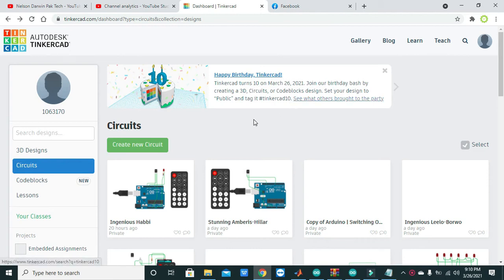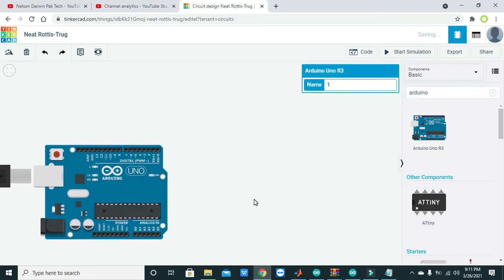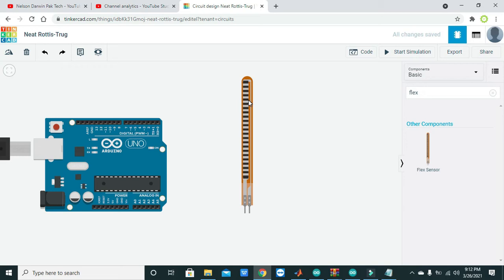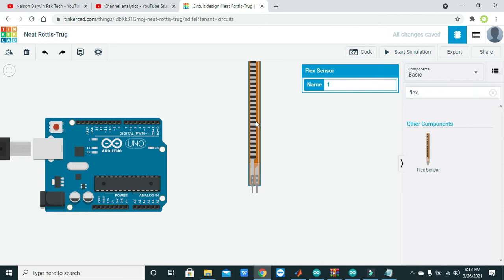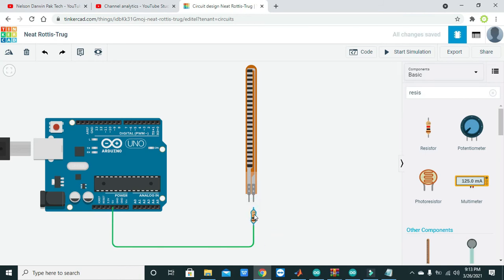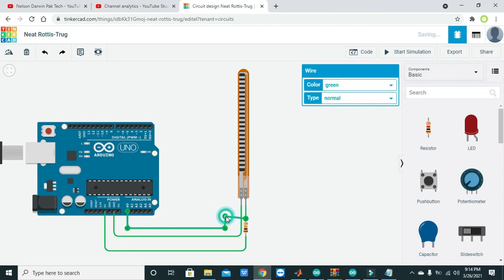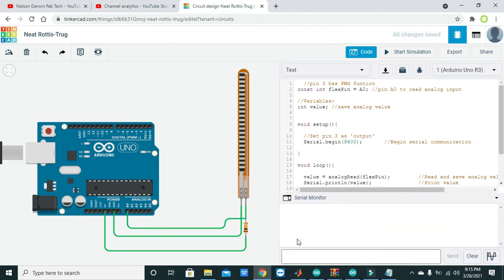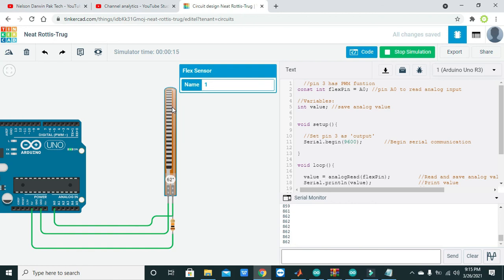how to use flex sensor in tinkercad with arduino | simulation of flex sensor with arduino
how to make an interface of flex sensor with arduino in tinkercad,
simulation of flex sensor with arduino in tinkercad,
tinkercad simulation of flex sensor with arduino,
how to interface flex sensor with arduino in tinkercad,
how to find the bending movement with flex sensor in tinkercad,
tutorial on how to make a simulation of flex sensor with arduino in tinkercad,
step by step guide of flex sensor with arduino in tinkercad,
how to use flex sensor in tinkercad,